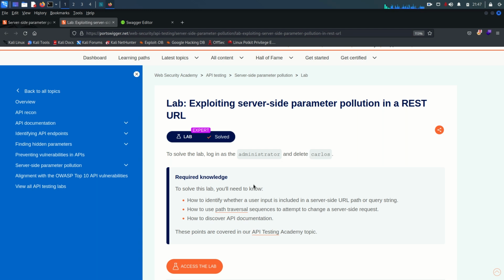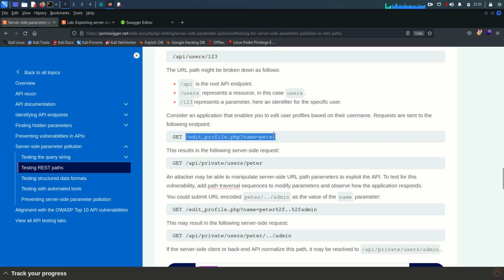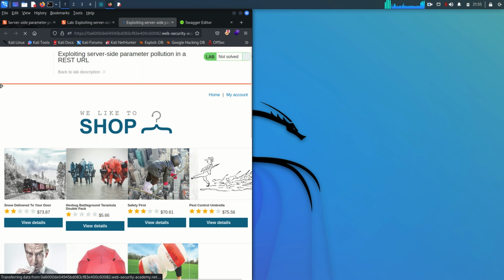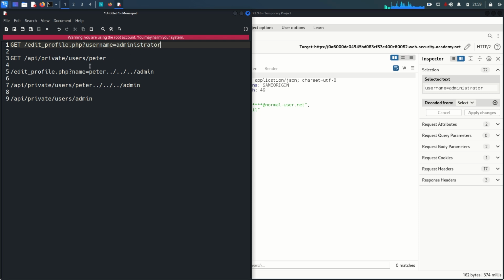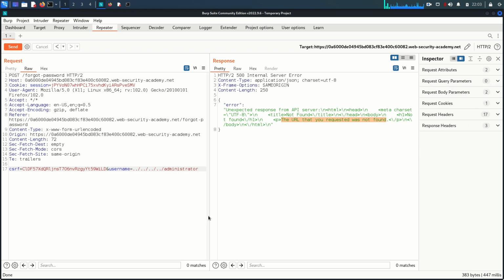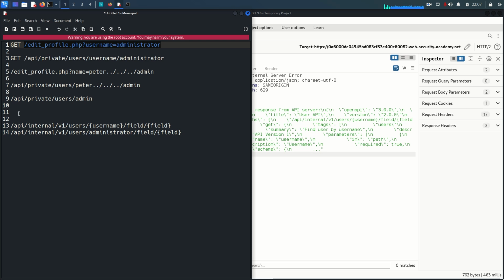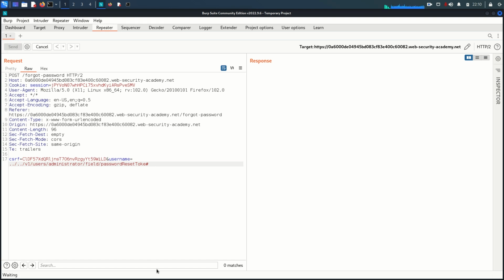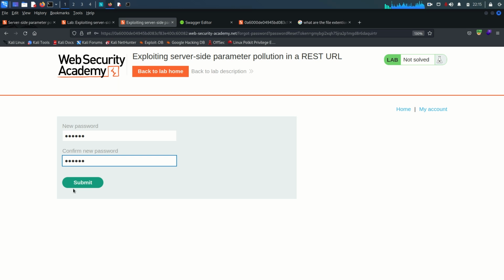Exploiting server-side parameter pollution in a REST URL - Lab#05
In this video, I walkthrough exploiting a server-side parameter pollution (SSPP) vulnerability in a REST-style URL to bypass access controls. By crafting a malicious URL with duplicate path parameters, I successfully gain administrator access and proceed to delete the user carlos.

This lab demonstrates how improper handling of repeated parameters in REST endpoints can lead to privilege escalation and unauthorized actions on the server side.

🔹 Lab Type: Server-Side Parameter Pollution in REST URLs
🔹 Vulnerability: Insecure handling of duplicate REST path parameters
🔹 Attack Goal: Log in as admin and delete carlos